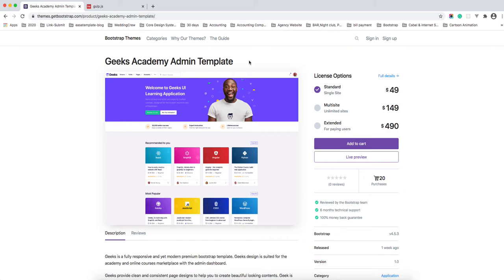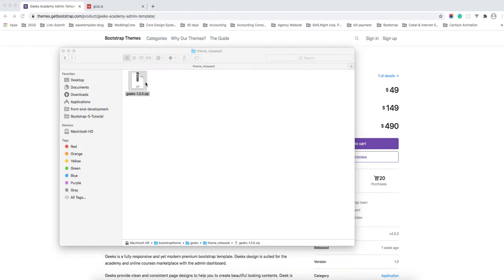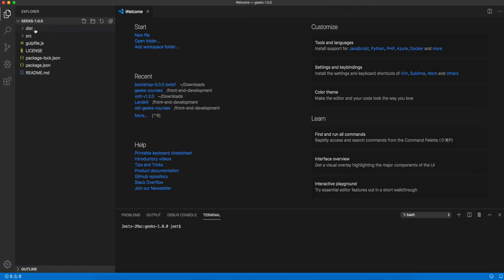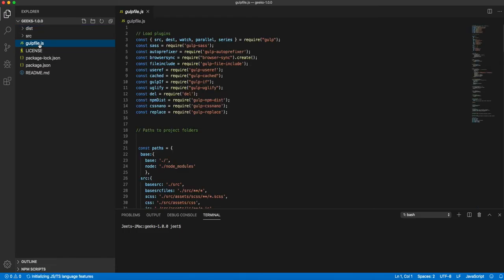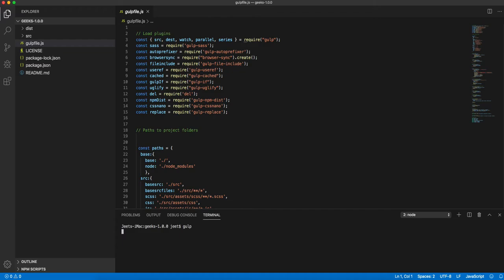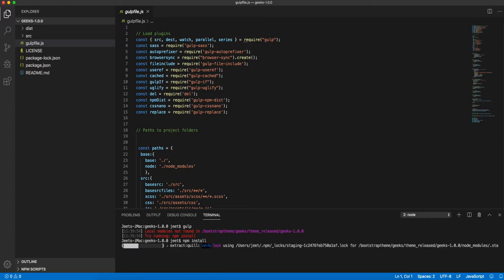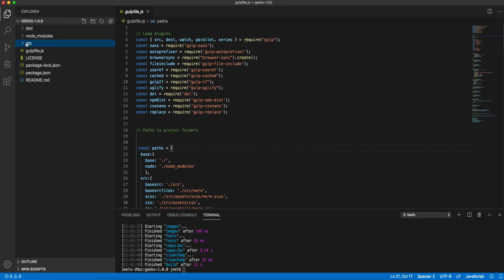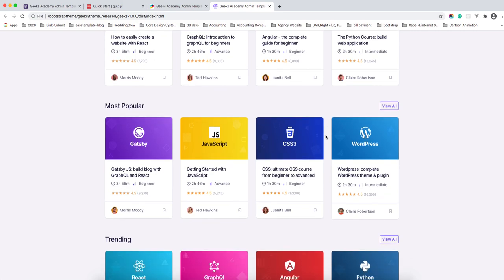Geeks UI Bootstrap Academy Admin Template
Geeks is a fully responsive and yet modern premium bootstrap template. Geeks design is suited for the academy and online courses marketplace with the admin dashboard.

Geeks provide clean and consistent page designs to help you to create beautiful looking contents. Geek is feature-rich components and beautifully designed pages help you create the best possible website and web application projects.